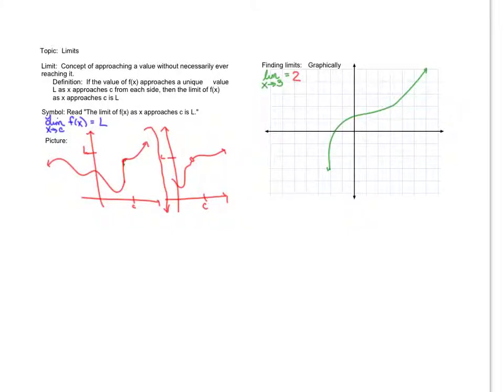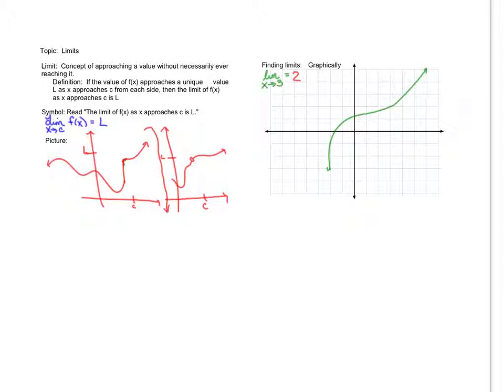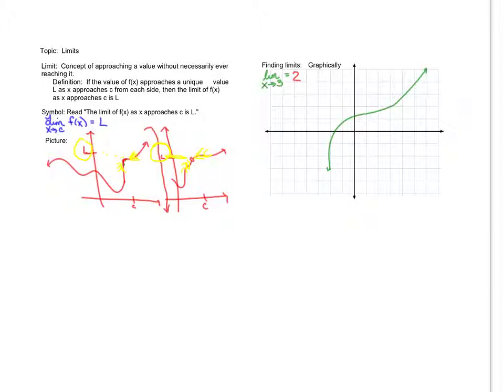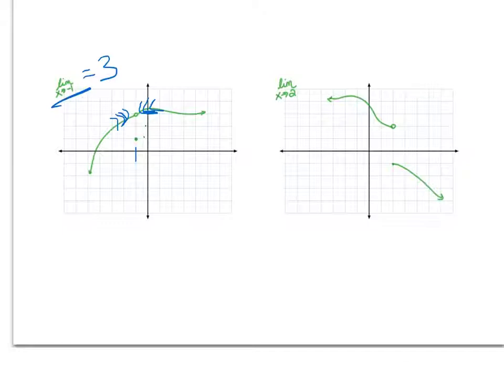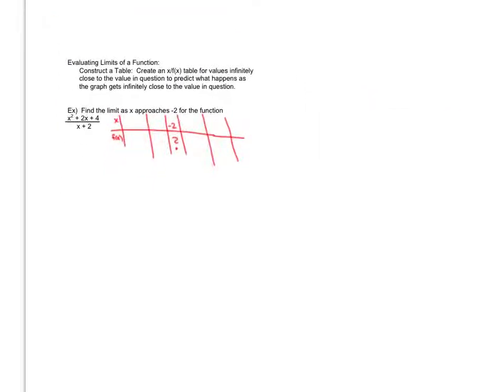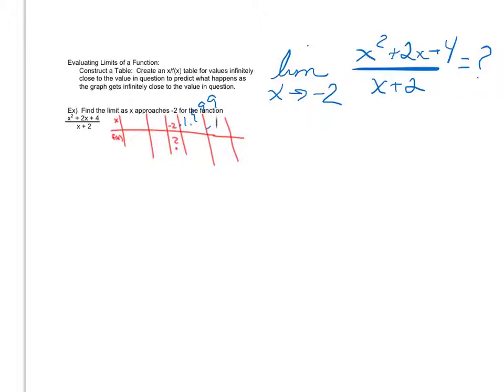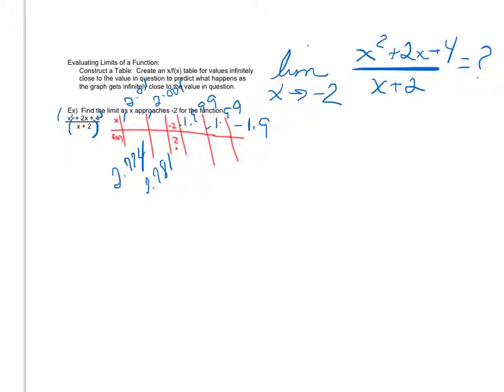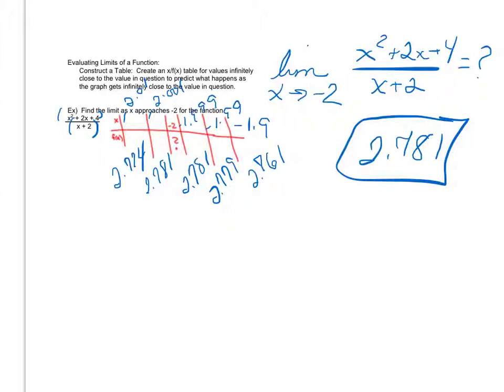Limits Graphically and with Tables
finding limits graphically and with a table